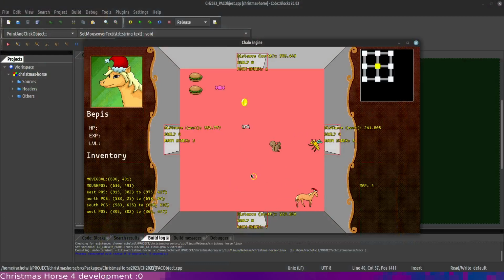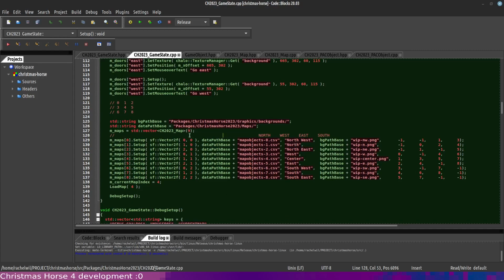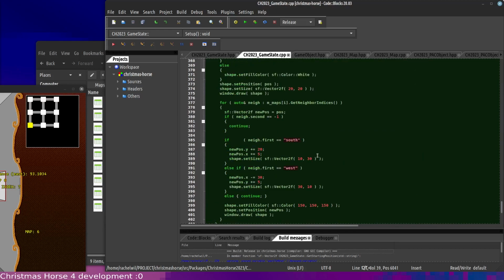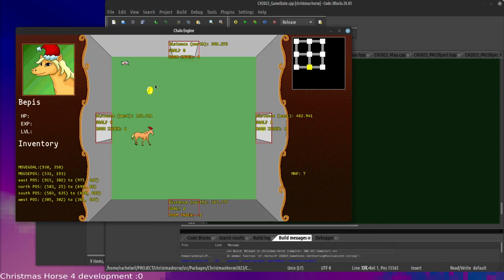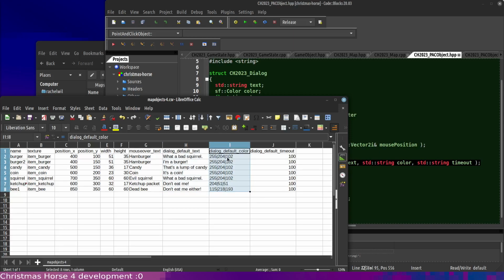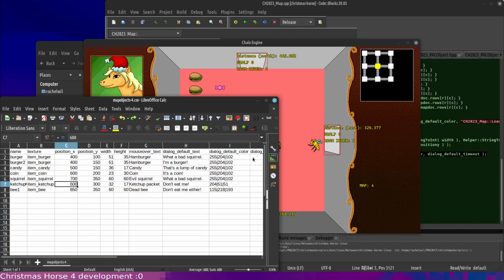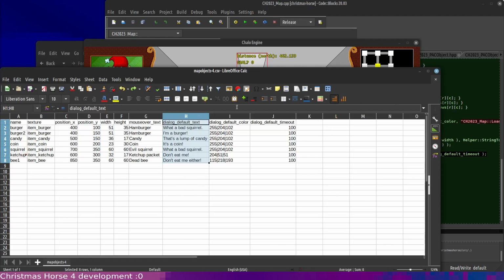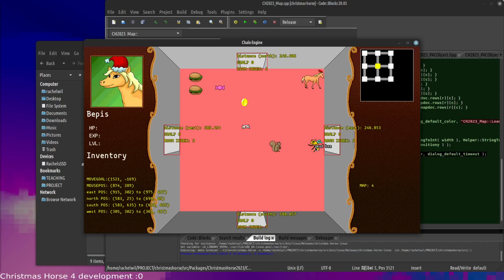On the Second day of Christmas Horse my true love gave to me: dialog and a minimap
🎅🐎 Day 2 work - default dialog and a minimap!